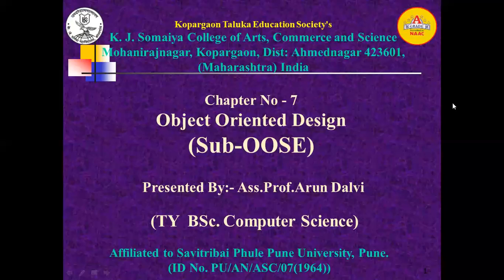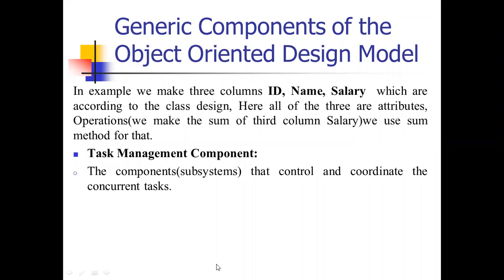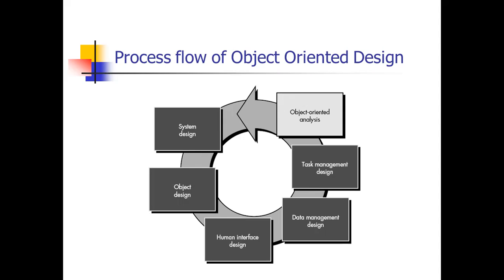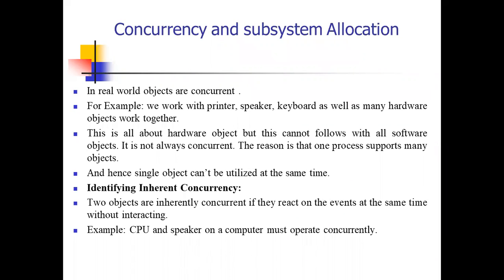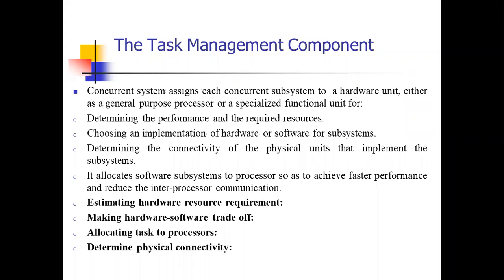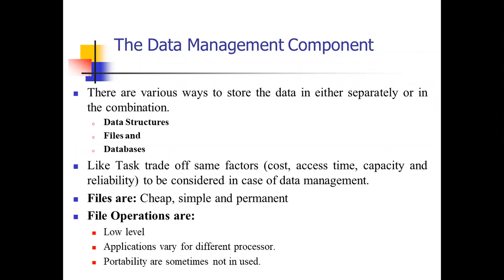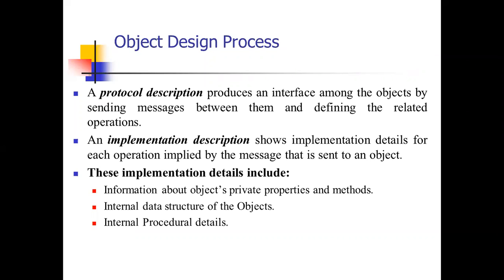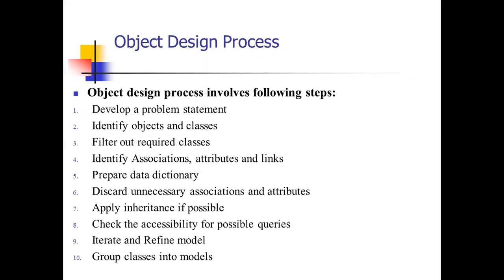Chapter No-7 Object Oriented Design Lecture-4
This video includes The Generic Components of the OO Design Model
The System Design Process : Partitioning the Analysis Model, Concurrency and Sub System Allocation, Task Management Component, The Data Management Component, The Resource Management Component, Inter Sub System Communication, Object Design Process.